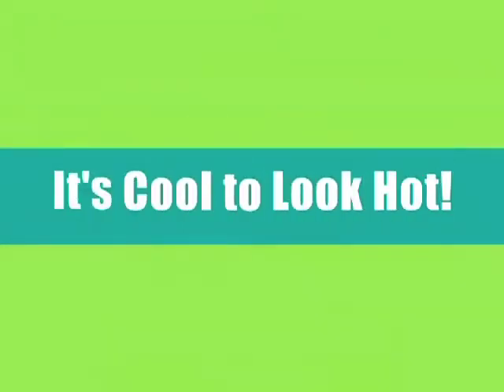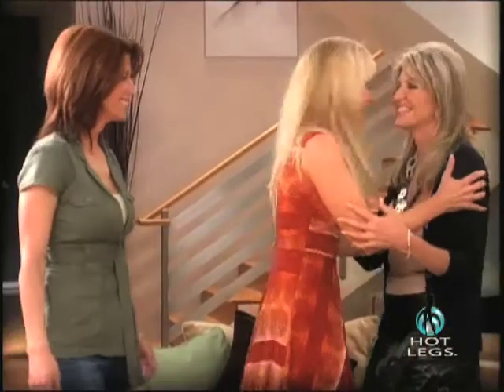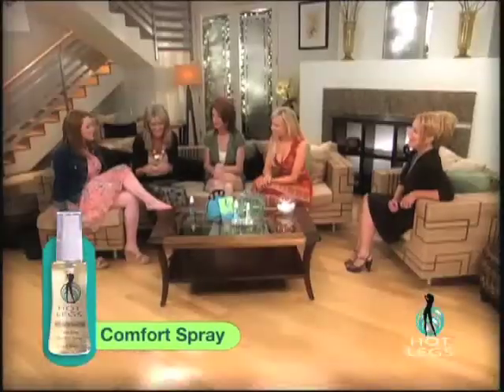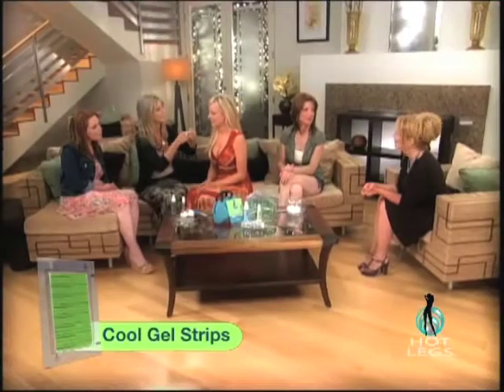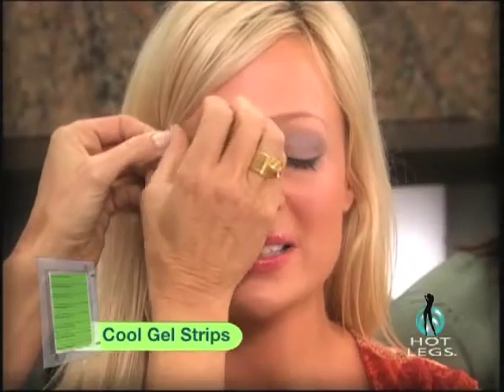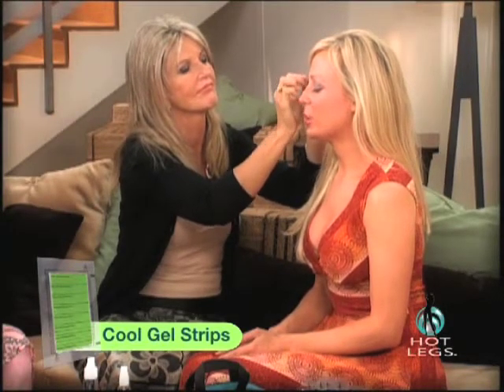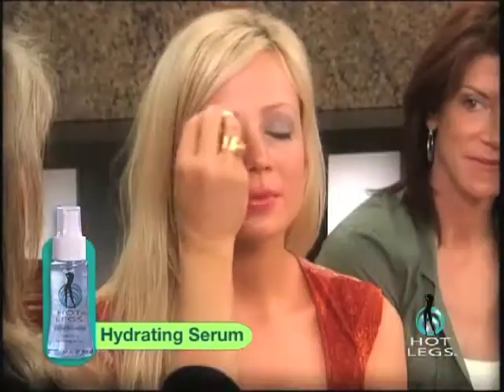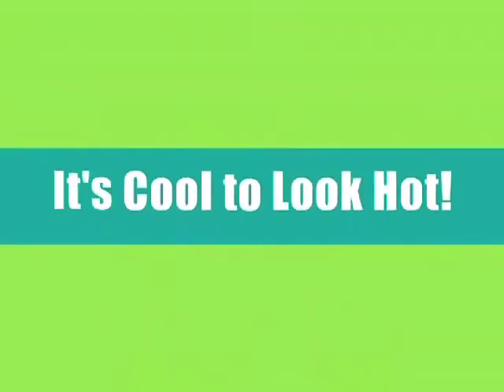Stacey Hayes - Hot Legs!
Stacey Hayes has hot legs!